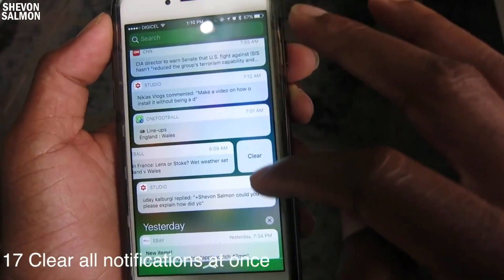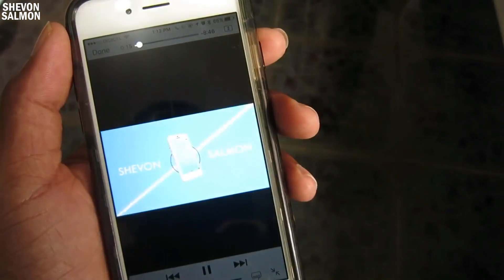iOS 10 Released! New Features & Changes Review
The plug racked up some NEW IOS 10 features and also Hidden Features Apple didnt talk about, its Amazing